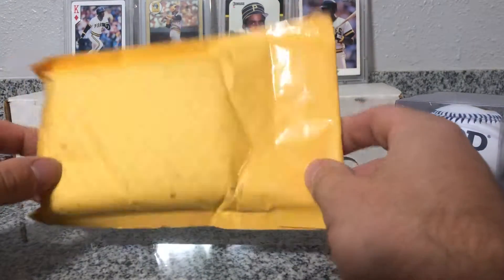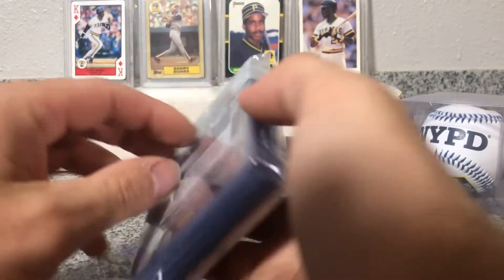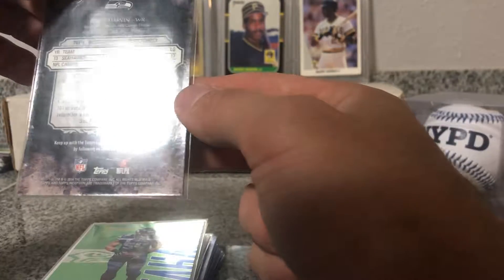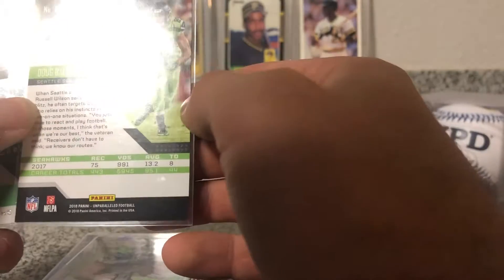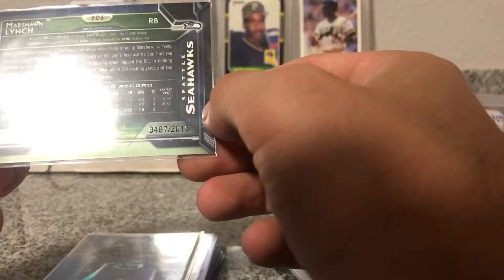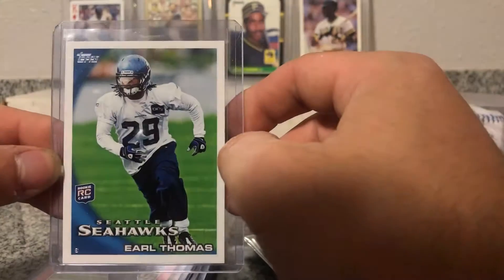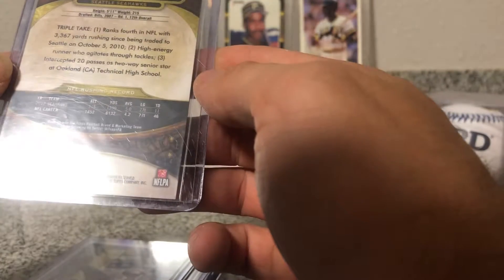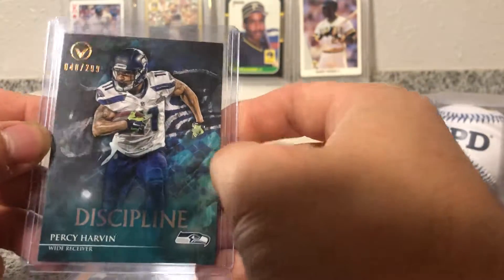Mail day from Up north collectors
Big thanks the Up north collectors! For this awesome grab bag!